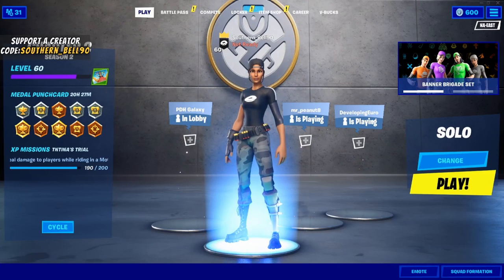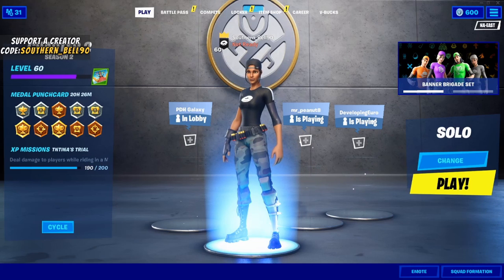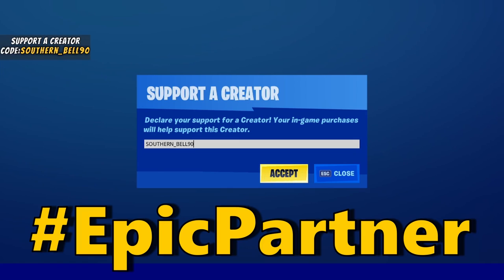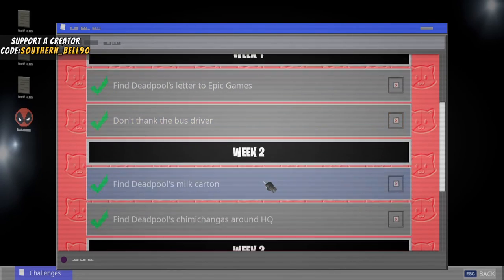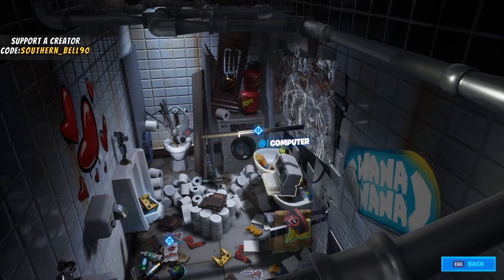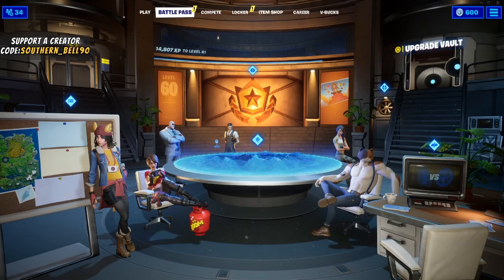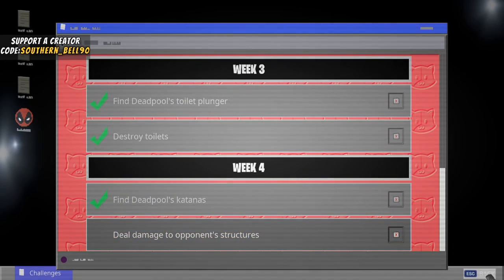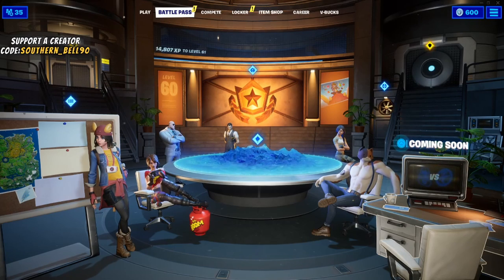Dead Pool Challenges Week4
1) going to the item shop on Fortnite &
2)hitting the Support a Creator button &
3) typing in SOUTHERN_BELL90
Make sure to take a picture and share on twitter with me !! I'd love to shout you out!!

Bell Plays Games, Sings, Reviews things ,does Vlogs & so Much more!

Wanna write Bell📬? You can at
Po Bo. 558

🍩Glazed Clan Official Members to check out🍩

GLAZEDCLAN

Glazed Gamers

Stars
Brody McMahon
ItzValenzuela - Evil V
Lucaslock213
Dimitri - Goated
Carlito
Garin2008

~Benefits to becoming a Channel Member~
*Mod
*Special Members only Emotes
*Member Badges for all to see your a member and for how long
*Members only Chat on Discord
*Shout outs